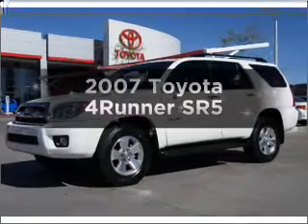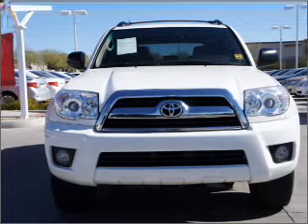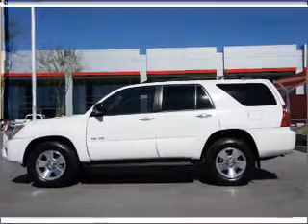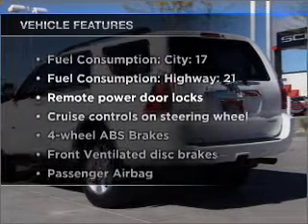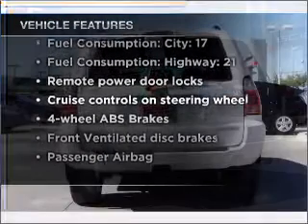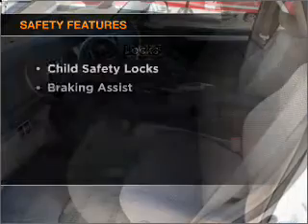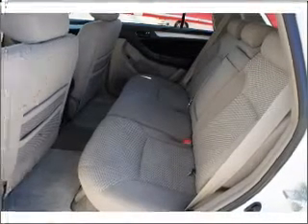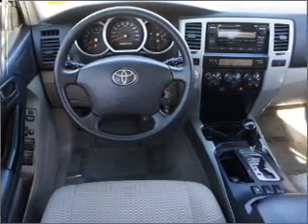2007 Toyota 4Runner - Phoenix AZ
Year: 2007
Make: Toyota
Model: 4Runner
Trim: SR5
Engine: 4.0 liter 6 cylinder 24 valve
Transmission: 5-Speed Automatic
Color: White
Mileage: 46897
Address:
1333 E Camelback Rd